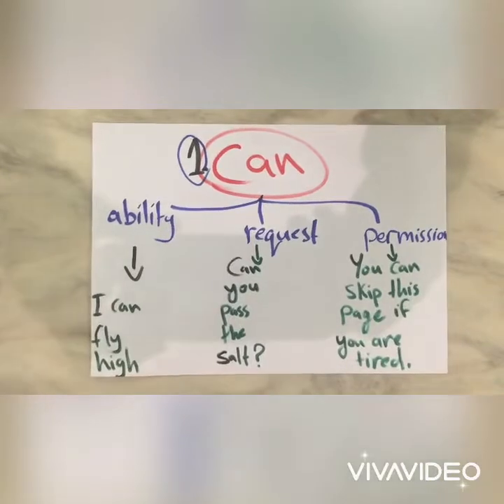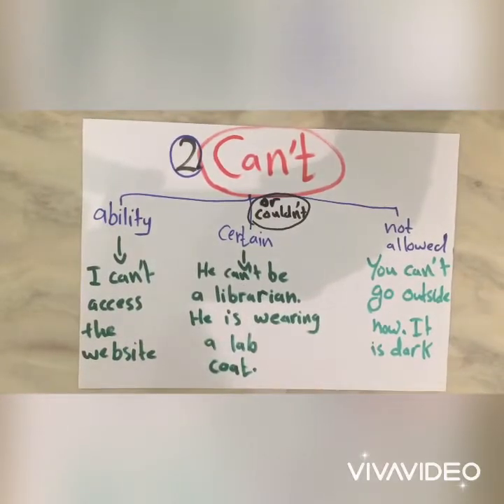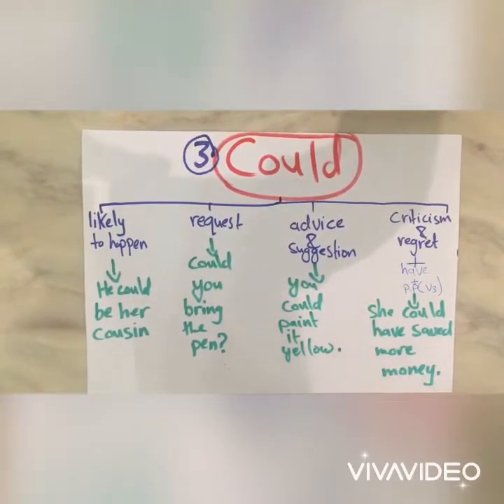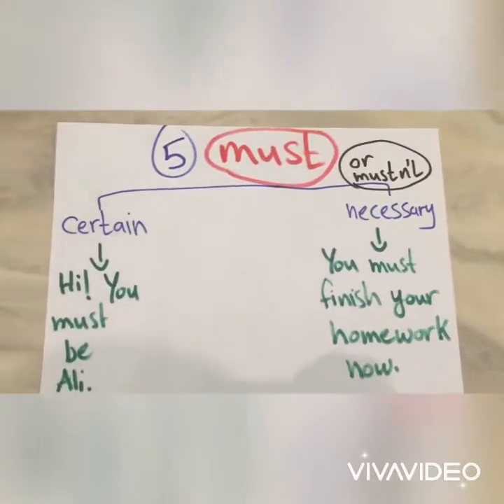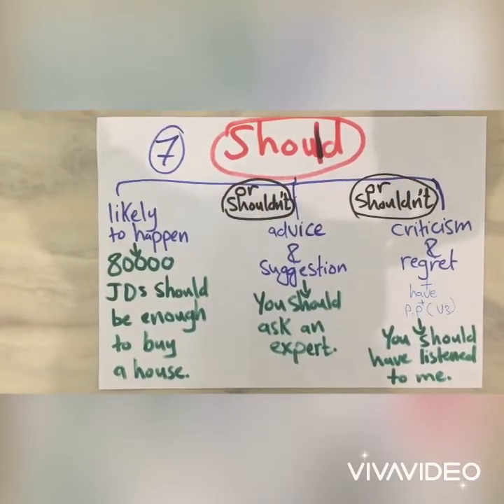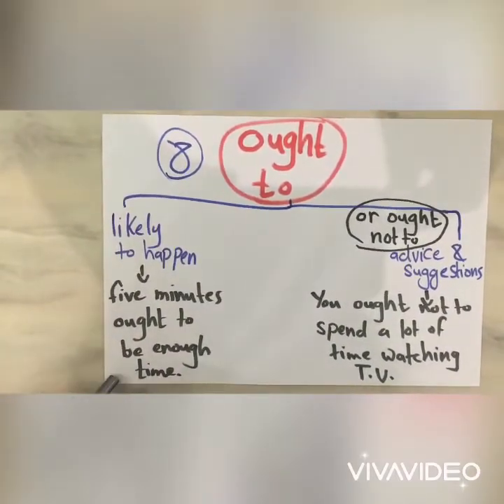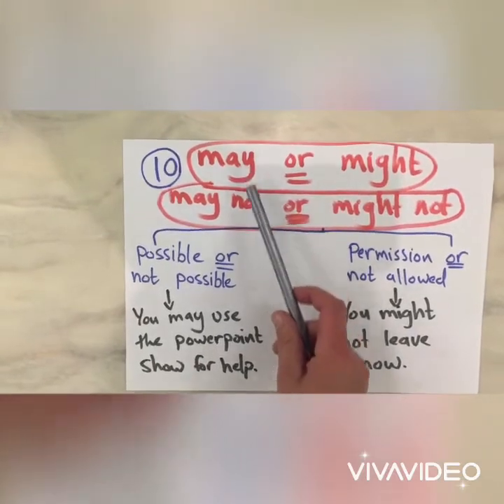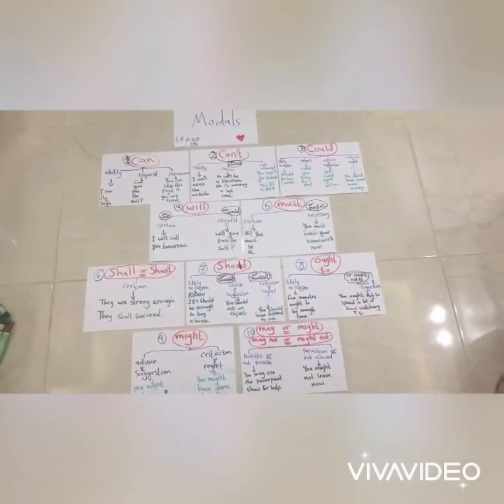March 24, 2020